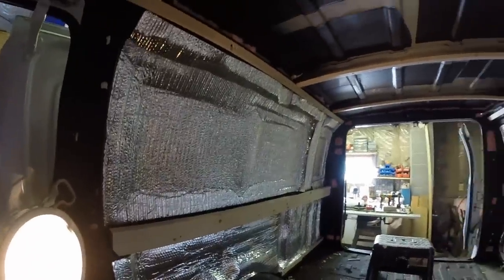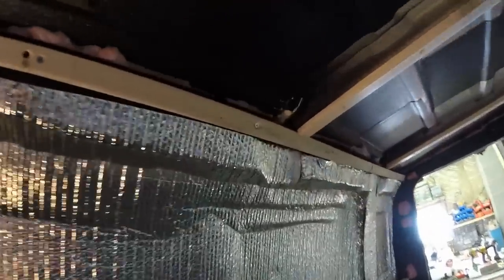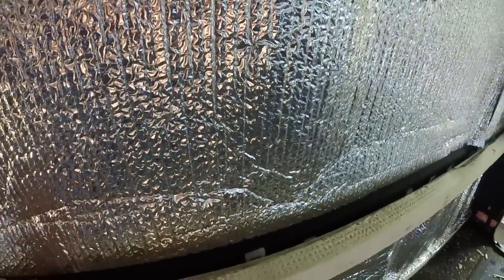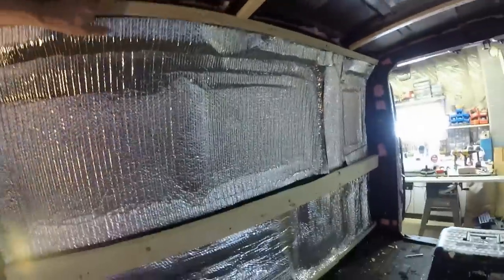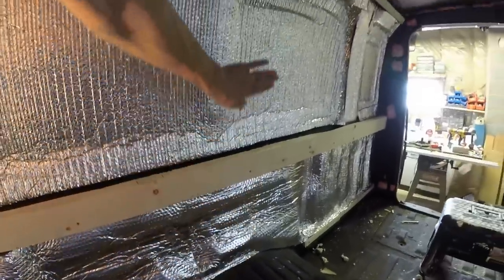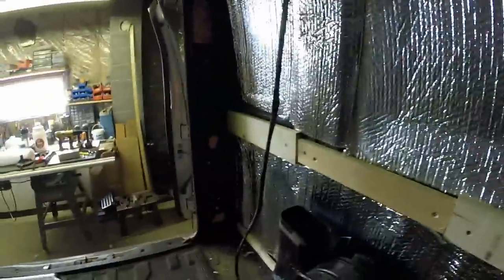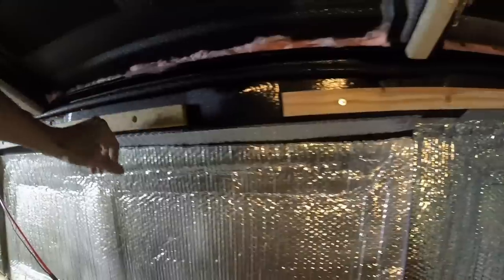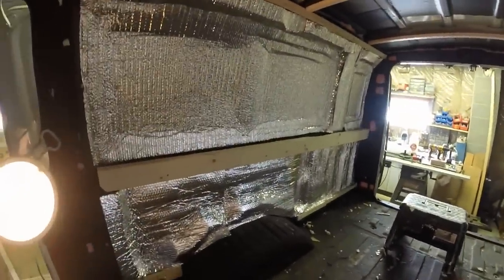VanLife - Building Custom Furring Strips in Van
The first big challenge we ran into while building my custom van are the furring strips for the interior walls. The contour of the van walls were not flat or straight. Initially we attached them directly to the wall and then noticed that it was way too curvy. This caused us to cut breaks in the furring strips and use shims in certain places to ensure the walls will go up square and flat with a nice curve to match the original van geometry.